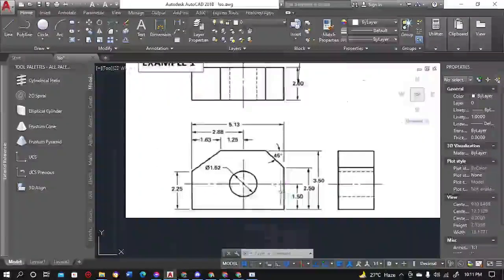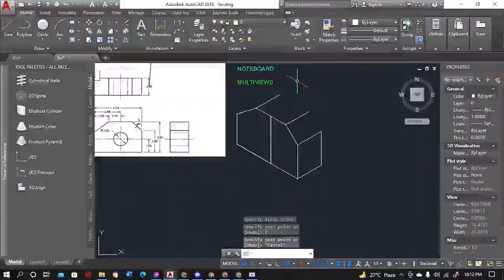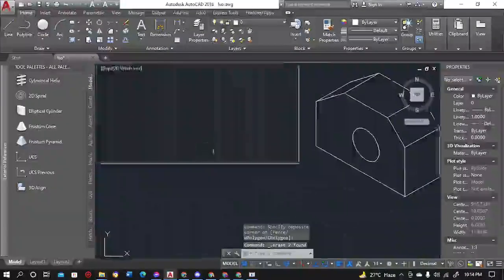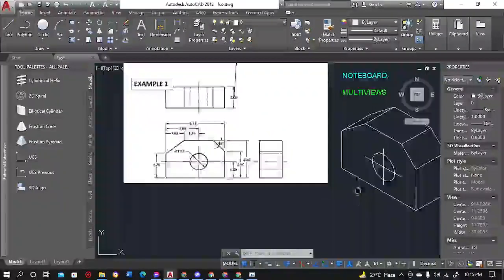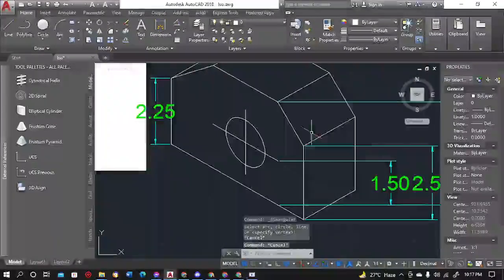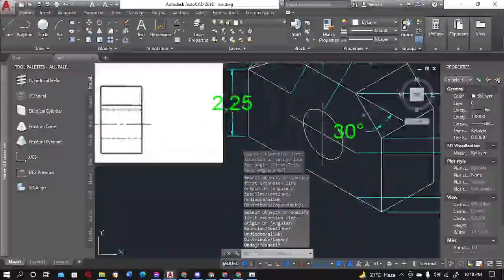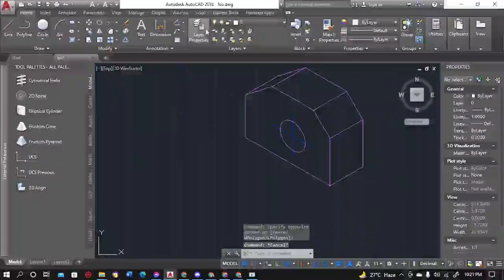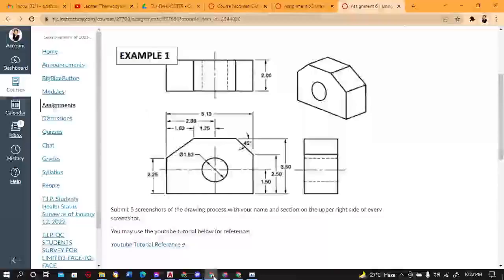AutoCAD Tutorial (Filipino) | Orthographic to Isometric